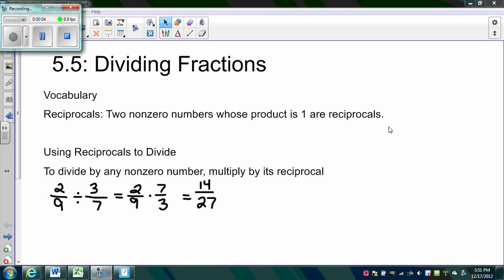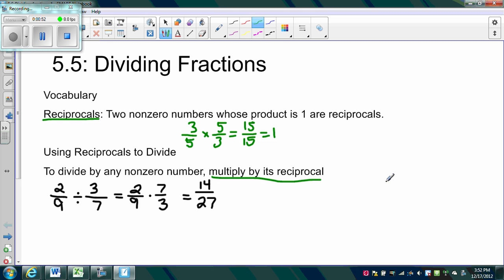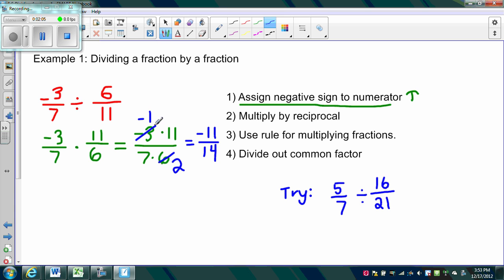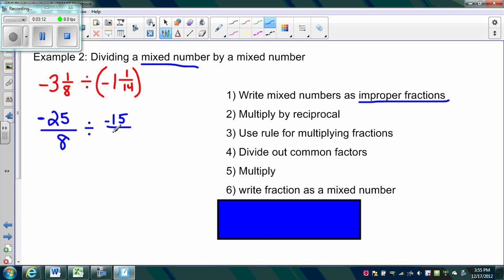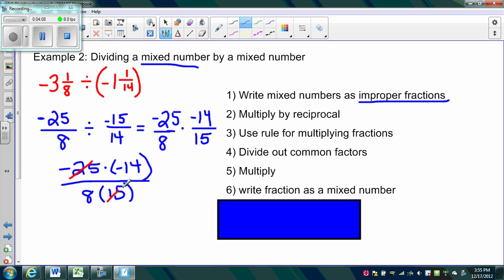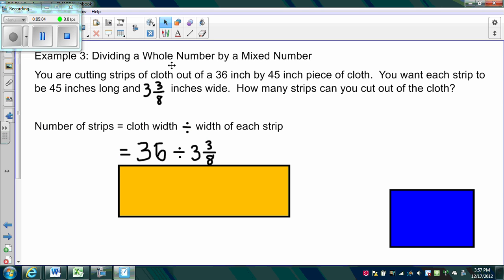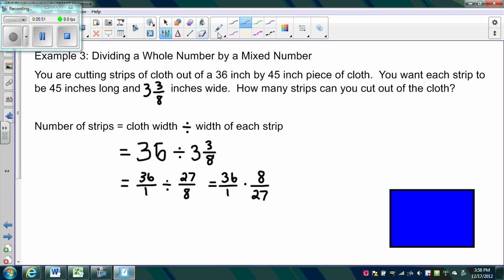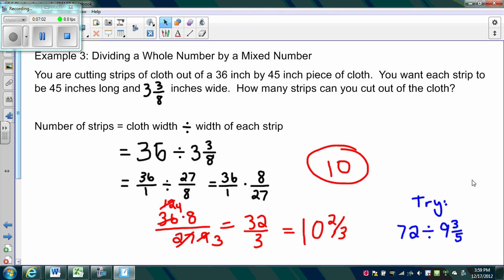5 5 dividing fractions video lesson